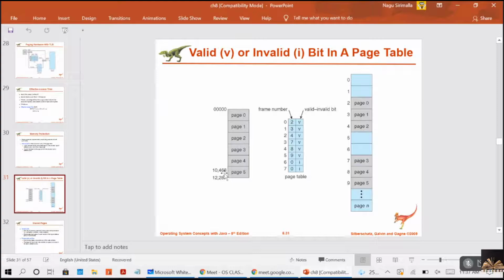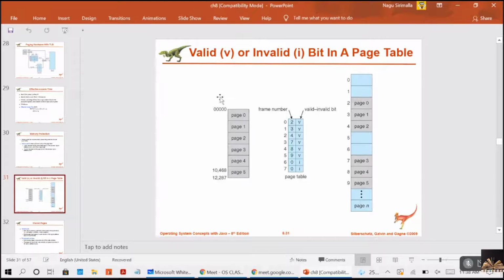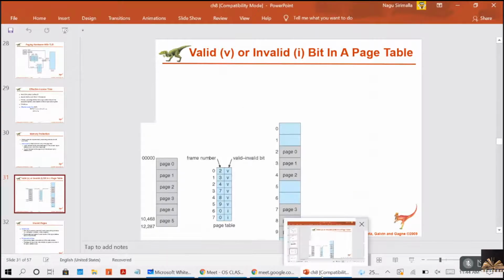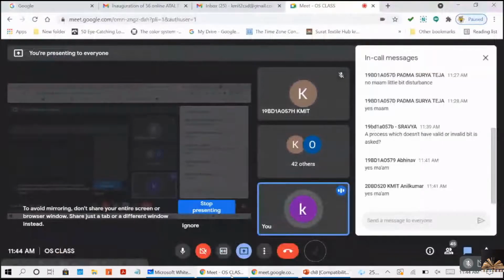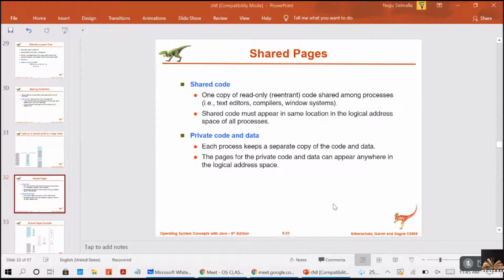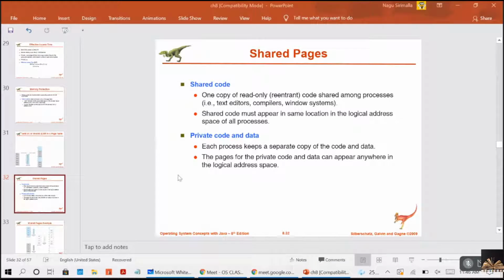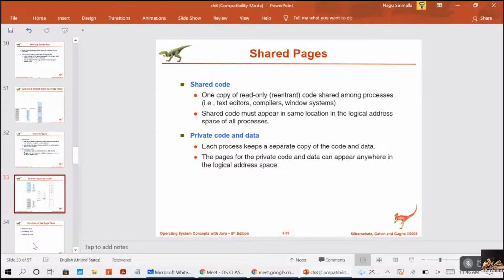28. OS unit 4 (JNTUH 2-2) 12-07-2021